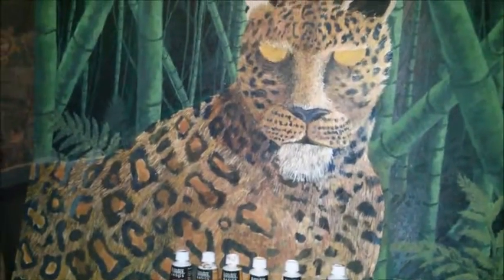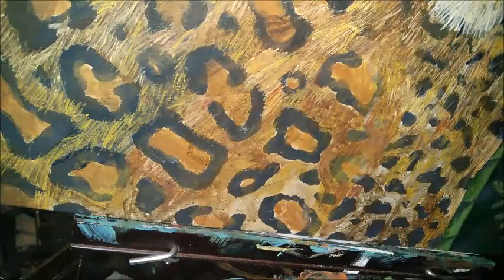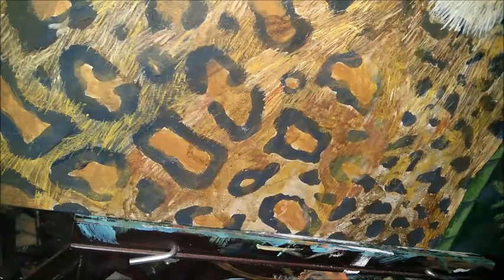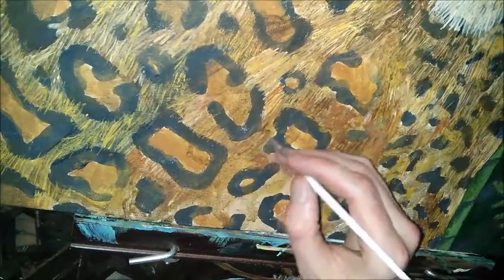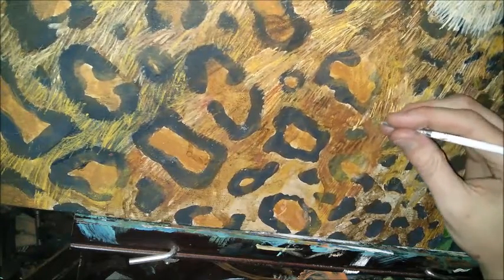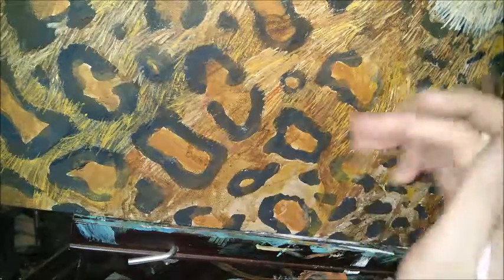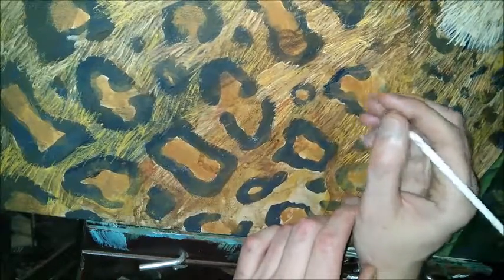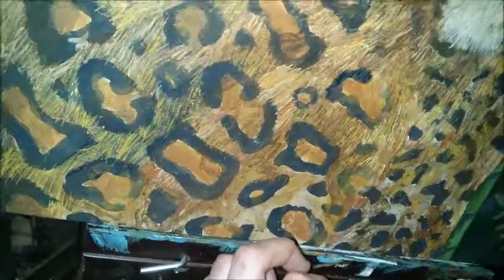Painting fur in acrylics.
This is a video of how i paint fur in acrylics.If you would like see more videos please let me know by commenting about what you would like me to make a video about(i also sculpt soapstone and steel if you would like videos on that).